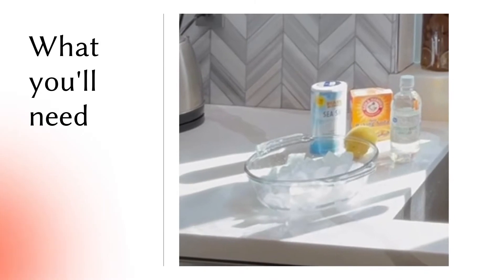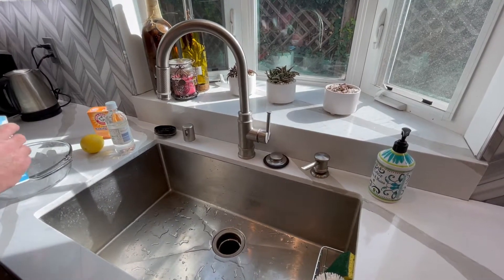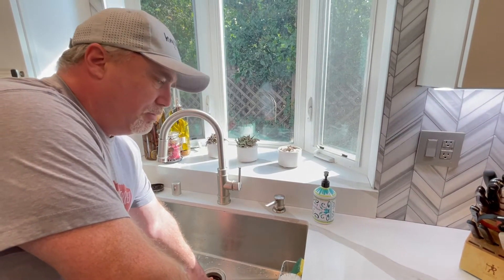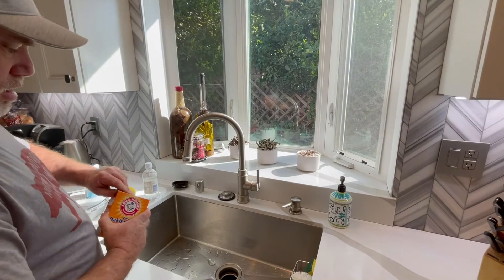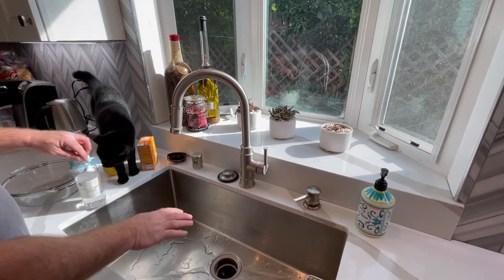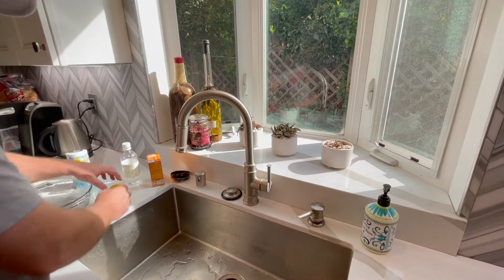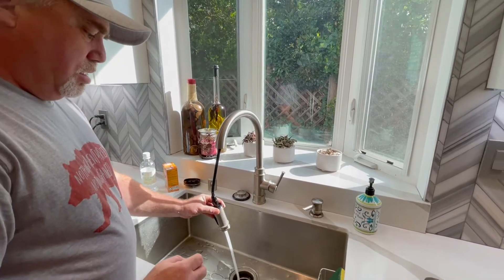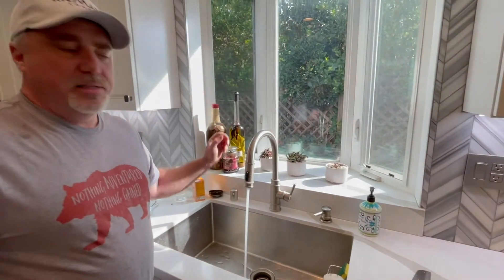HOW TO CLEAN YOUR GARBAGE DISPOSAL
Is your kitchen garbage disposal giving off a weird smell or is the food taking too long to be broken down?.
This video will show you how to not only clean and sanitize your garbage disposal, but also sharpen the blades to have your disposal work at its best.

If you are looking to buy or sell in the Los Angeles or Ventura market, make sure to give us a call and let us help you find exactly what you are looking for.

Ryan Pringle  CRE # 01197867
KELLER WILLIAMS WORLD CLASS